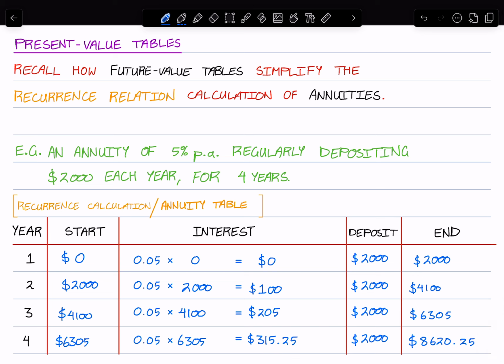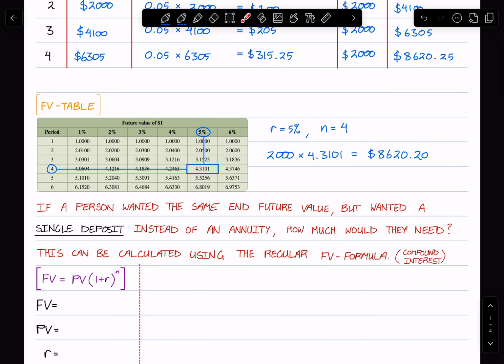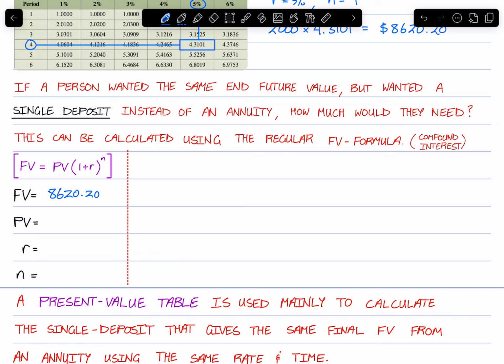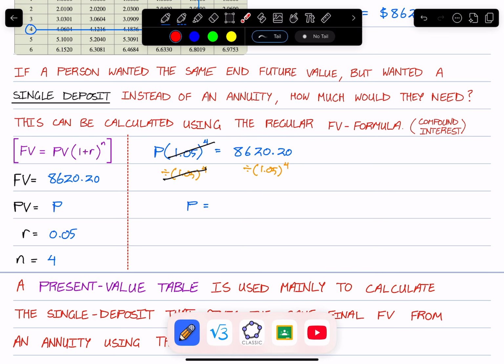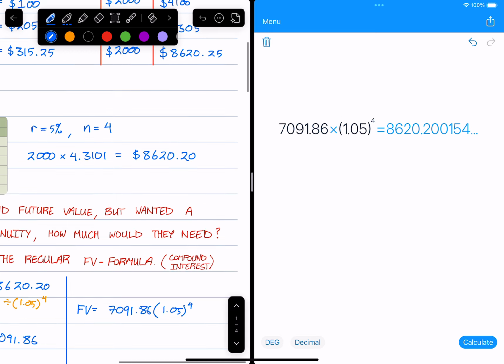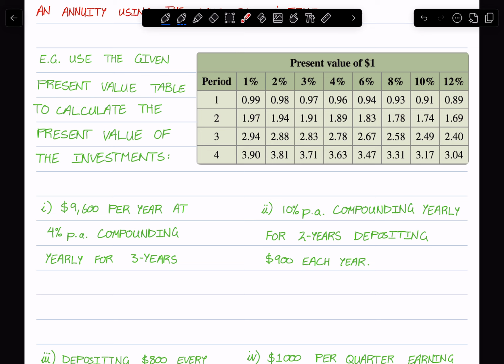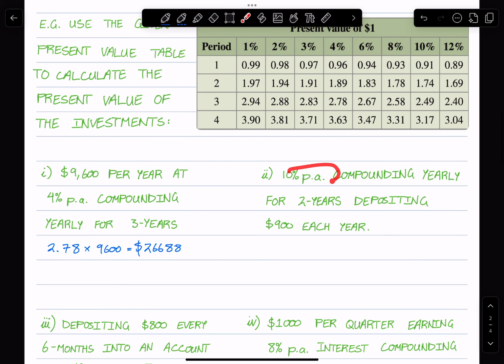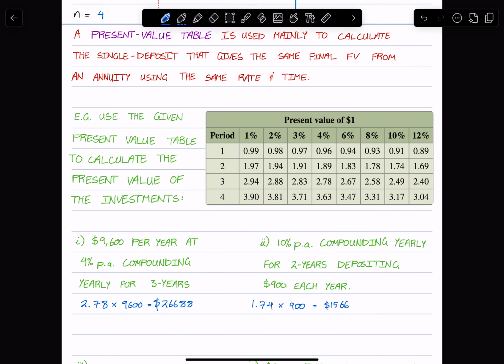Present Value Tables 1